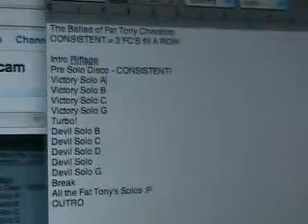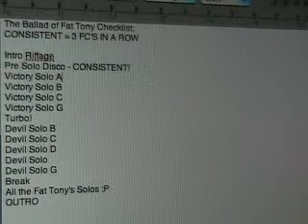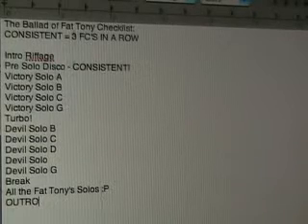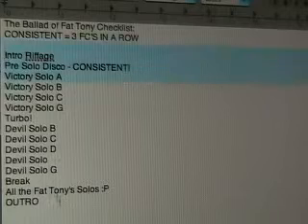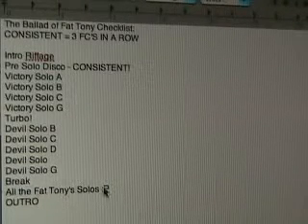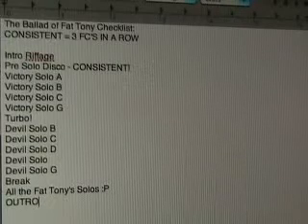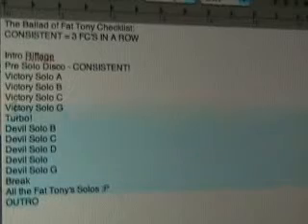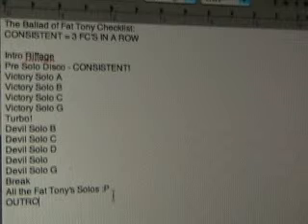TUTORIAL: How to (Almost) Ensure an FC of a Hard Song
Here's what you do:
First, identify which parts you have troubles with. I do this by playing in practice mode and selecting Full Song, and every time I miss even a single note, I pause and put down that section's name on a document (I used TextEdit in the video). Then, at the top type "CONSISTENT = 3 FC'S IN A ROW" because this will remind you that in order to get a section consistent, you must FC it 3 times in a row. Even if you think you can FC it consistently after one try, it never hurts to be extremely consistent :P After you have finished the song in practice mode, take note of how many notes you missed.
Then, practice each section until it's consistent, and then play the song in practice mode again. Keep doing this and recording how many notes you missed on each run until you get to 0 notes missed (FC or 100%). Then, try to FC it at least 3 times (not necessarily in a row, because FC'ing a long song 3 times in a row is pretty difficult). Once you can FC it 3 times, you should be good to go.